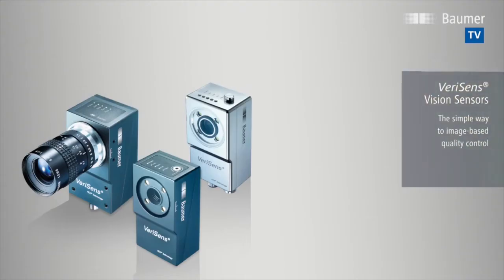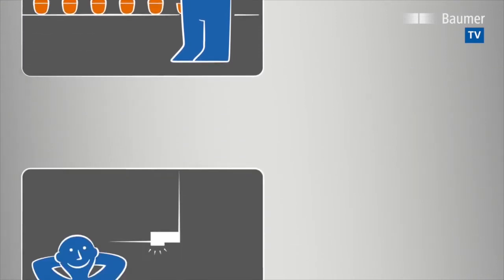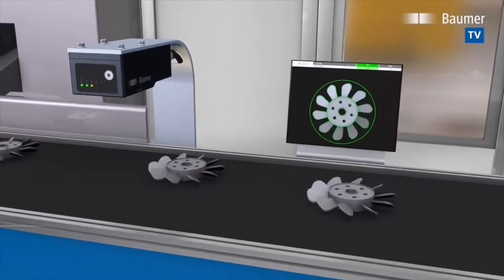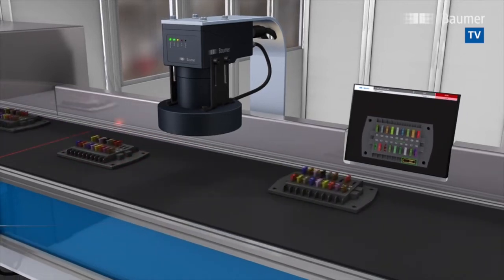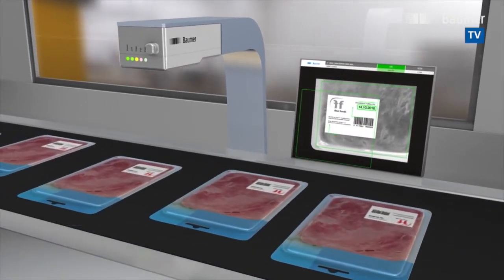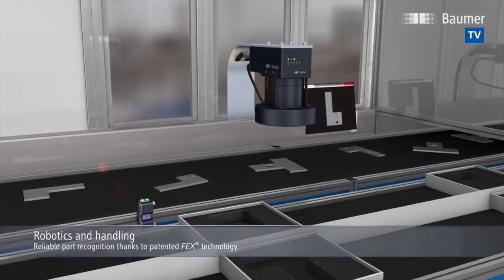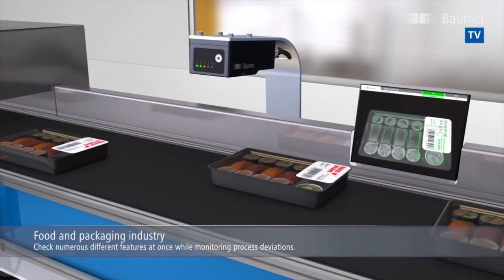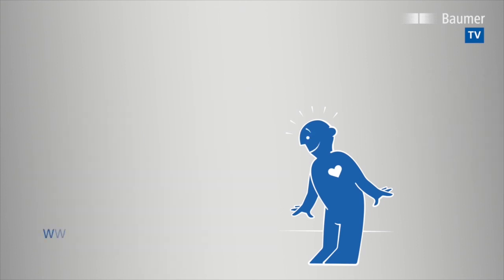VeriSens vision sensors Easy and intuitive image based quality control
De juiste Vision sensor voor uw toepassing.

Bent u op zoek naar een sensor die een maximale functionele en
operationele flexibiliteit samen gaan met gemakkelijke procesintegratie?
VeriSens® vision sensoren bieden al deze voordelen - en nog veel meer.

Wat is precies een VeriSens® Vision-sensor?
VeriSens® is een compleet beeldverwerkingssysteem in de vorm van
een sensor. Een beeldsensor, verlichting (of verlichting connector)
optiek (ook verwisselbare lenzen), hardware / software,
zoals Ethernet en digitale interfaces voor b.v. PLC connectie zijn
geïntegreerd in een compacte behuizing voor de industrie. na de
eenmalige configuratie op de PC is een zichtsensor is klaar een specifieke taak uit te voeren als een conventionele sensor.
VeriSens® Vision sensoren kan op 32 functies tegelijk inspecteren:

- Aanwezigheid en volledigheidscontroles
- Bepalen of inspectie object positie en oriëntatie
- Lezen en controleren van mensen leesbare imprints (OCR / OCV)
- Lezen en controleren matrix codes en barcodes inclusief GS1 codes

Hoe werkt een VeriSens® Vision-sensor?
VeriSens® vezamelt beelden, beoordeelt ze en communiceert
de resultaten aan de systeembesturing of individuele componenten in
uw systeem. Via de initiële configuratie op de PC krijgt u toegang van de beeld
acquisitie parameters, het selecteren van gereedschappen voor de functie-controles en
setup van de benodigde interfaces.

Waar komt VeriSens® maken het meest logisch?
VeriSens® Vision sensoren zijn tot hun volledig potentiel waar
verschillende functies moeten worden gecontroleerd in parallel of gedeeltelijk locaties, taken die meestal alleen beheerst worden door geavanceerde sensortechnologie. Dit geldt ook voor toepassingen waar een visuele inspectie en / of contactloze verificatie nodig is.
Een intelligente sensor zoals VeriSens® is het optimale component
voor het controleren van (zelfs verschillende) batches in de lijn of communiceren
van verzamelde gegevens.
VeriSens® Vision sensoren werken uiterst efficiënt – afhankelijk van de inspectie taken kunnen meer dan 8.000 inspecties per minuut worden uitgevoerd.